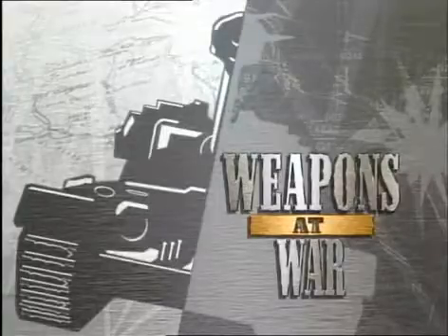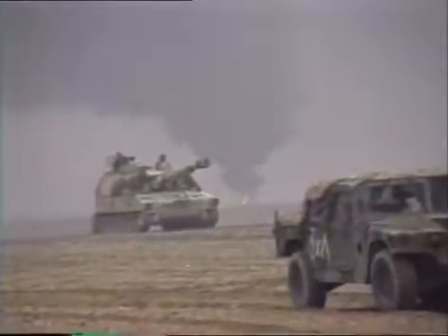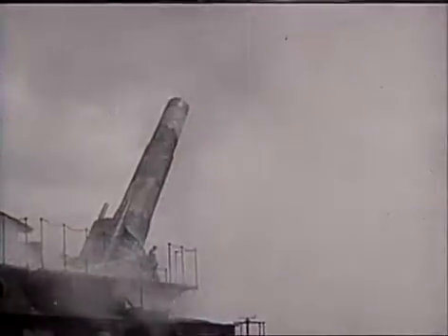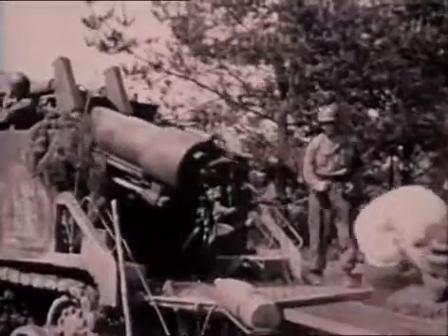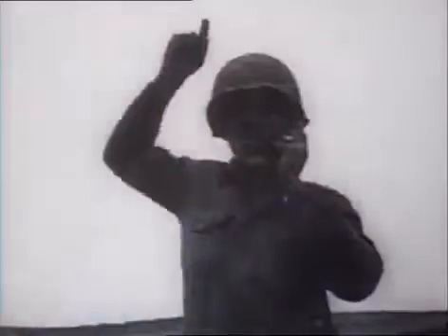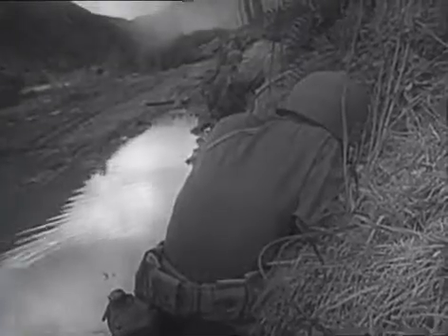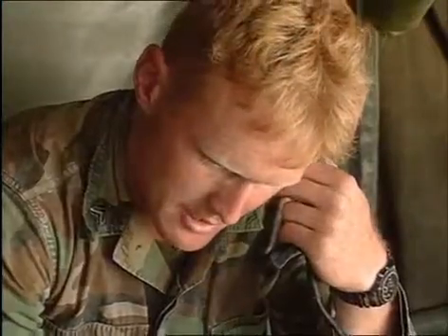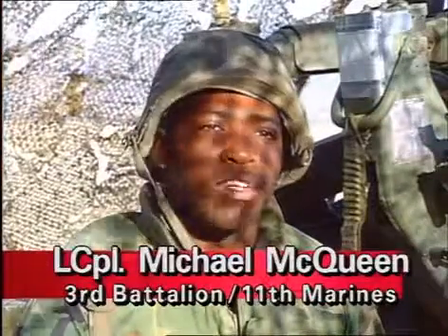History Of Wars - Weapons at War Artillery Documentary